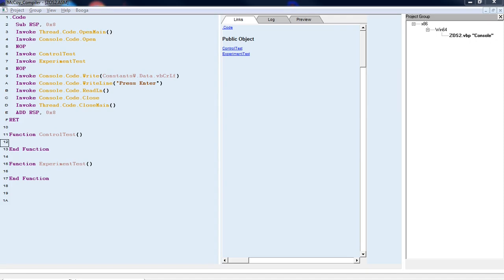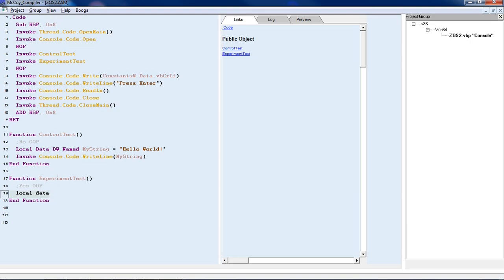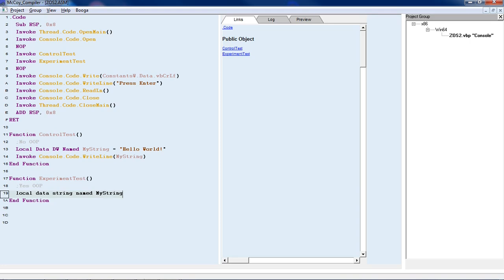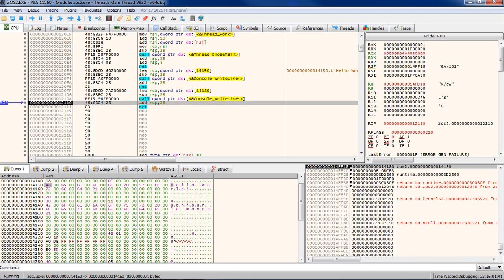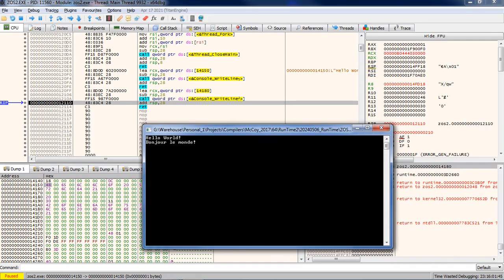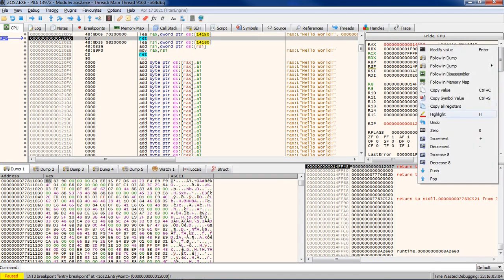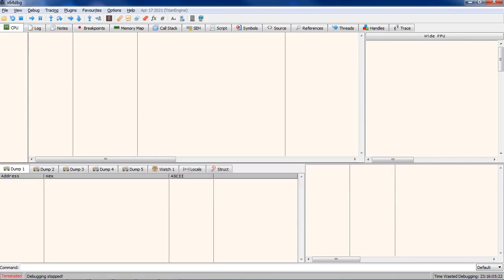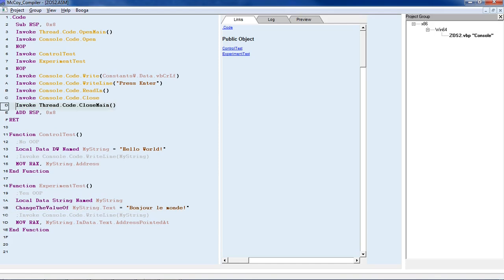x86-64 Assembly (near) Zero Overhead String Object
Print a buffer VS Print a buffer embedded within a String object
Plus I reveal a fancy trick that creates a pointer that is not a null pointer.